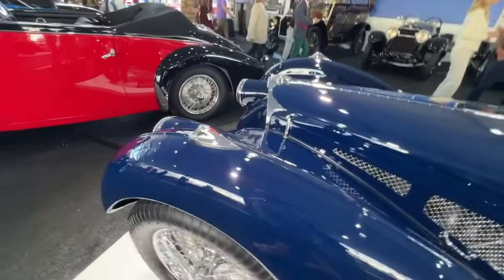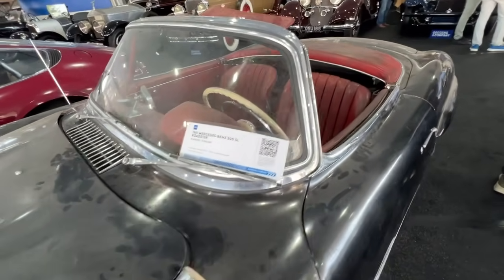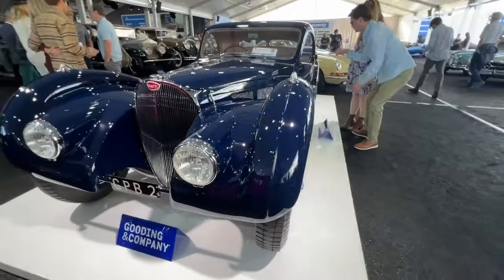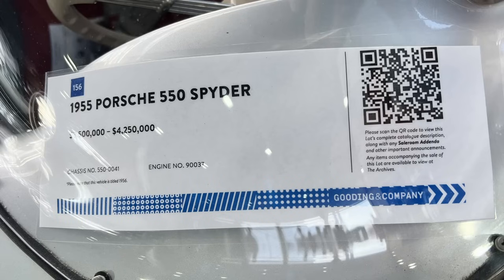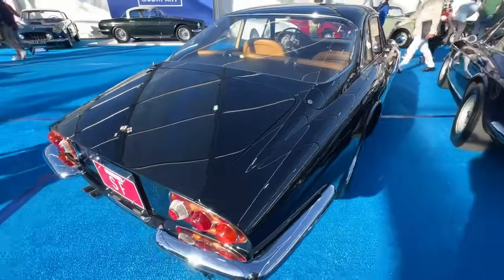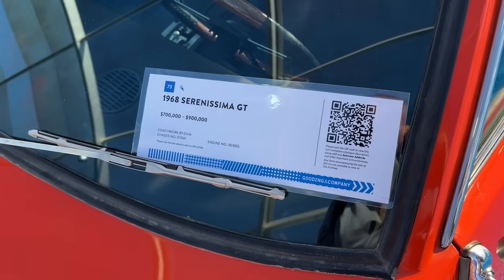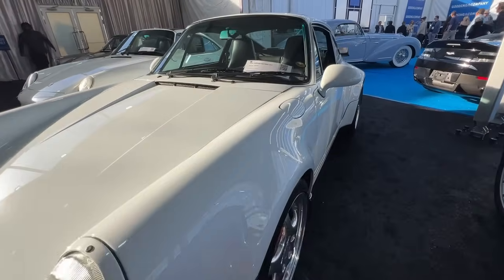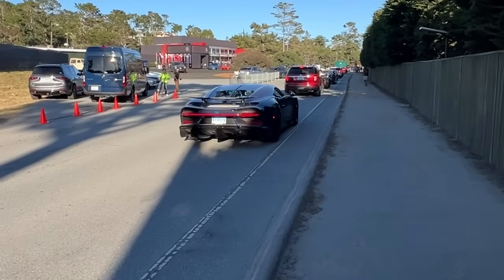Gooding Auction Pebble Beach 2024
Featuring select cars from the Gooding Auction at Pebble Beach, with both the estimated price ranges and the actual sold (or bid-to) prices.

Which one would you buy?